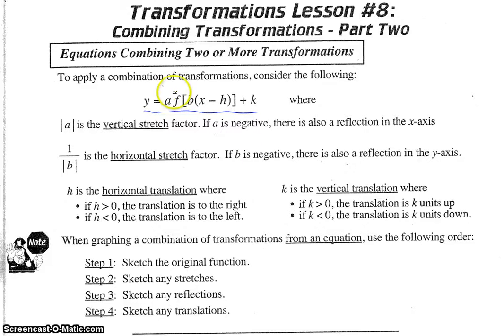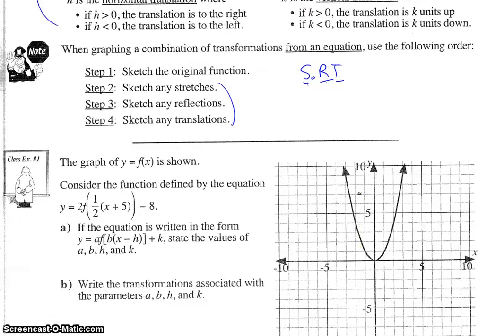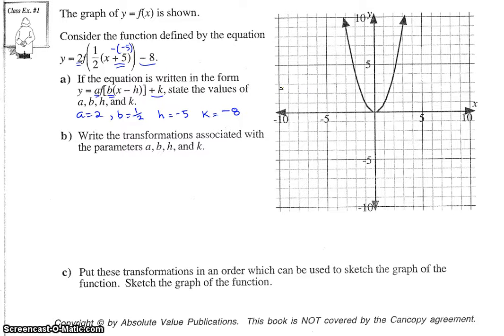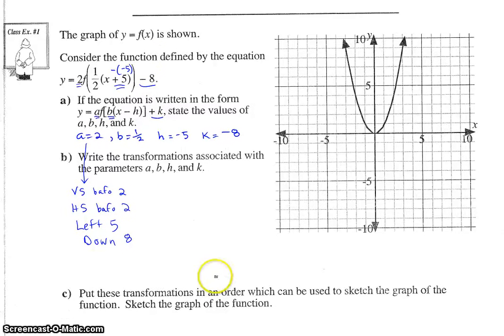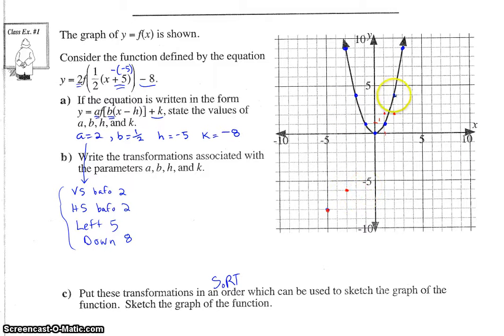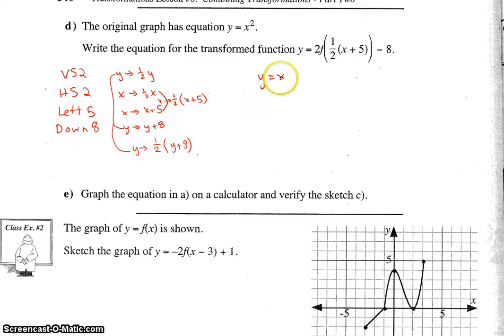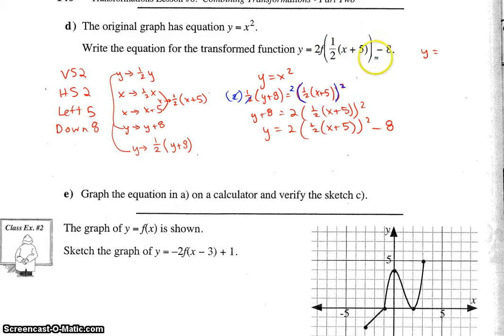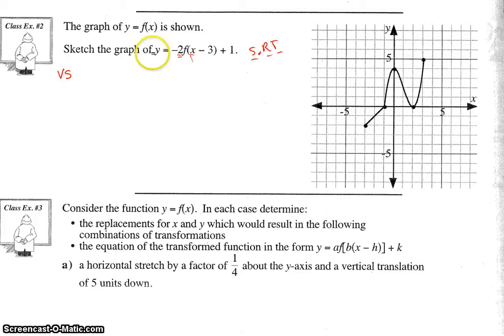Transformations Lesson 8 Part 1